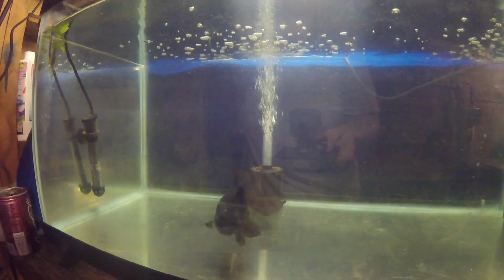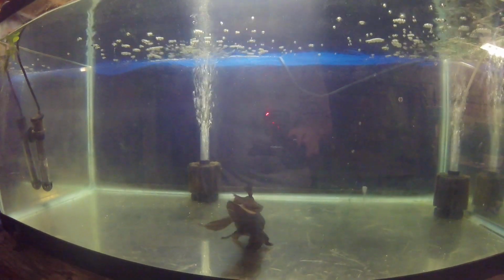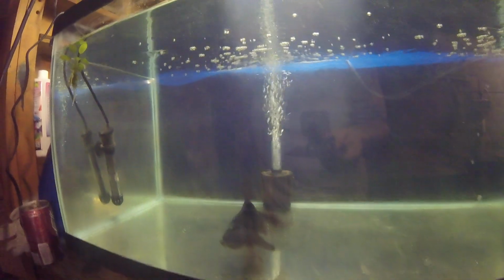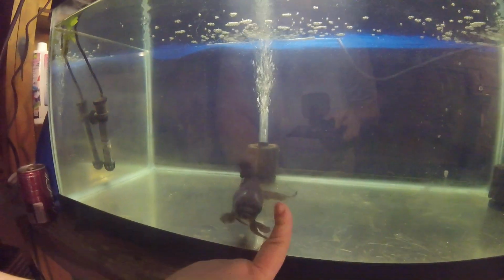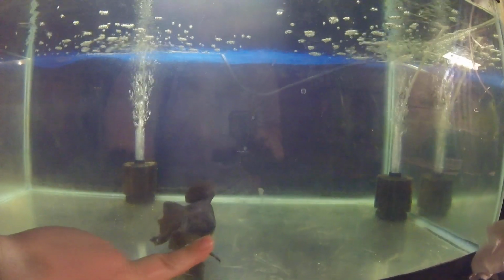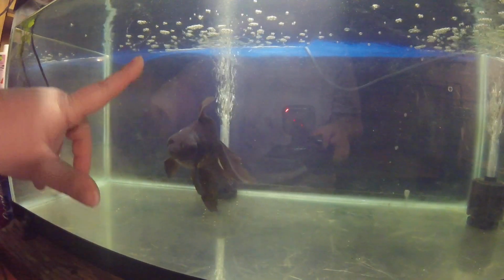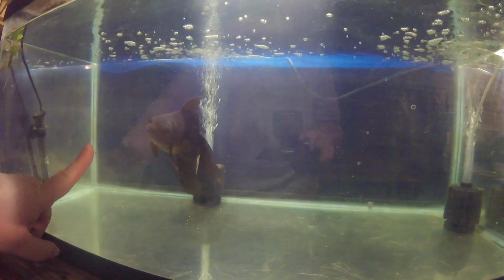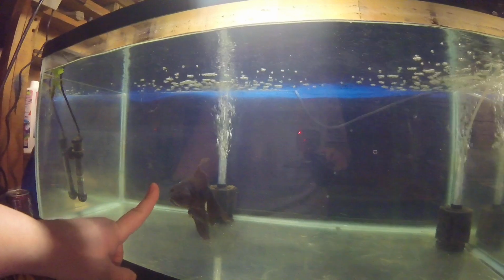What is a black moor??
How do you know you have a true black moor goldfish